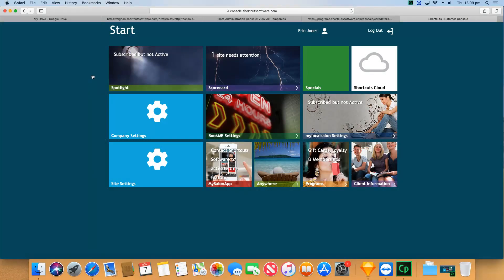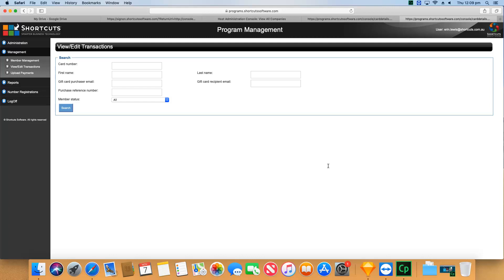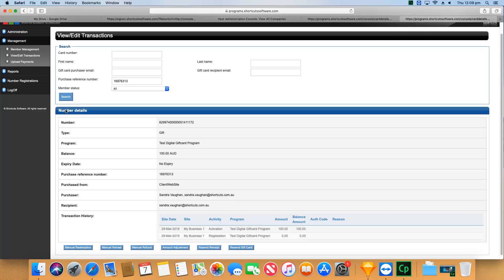Shortcuts - Resend Online Gift Cards and Online Gift Card Receipts